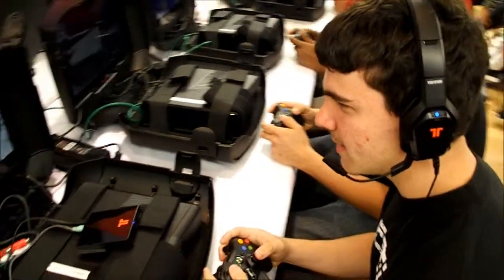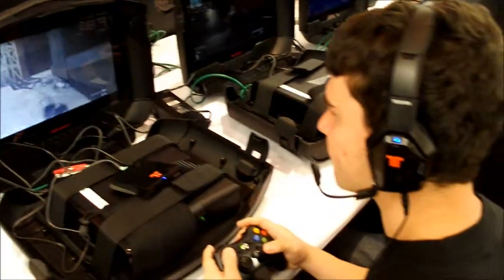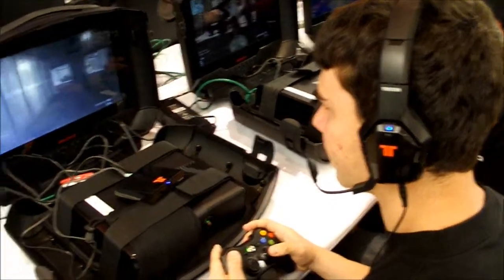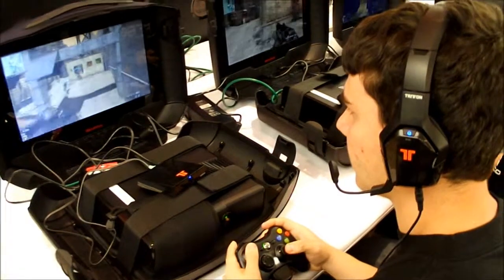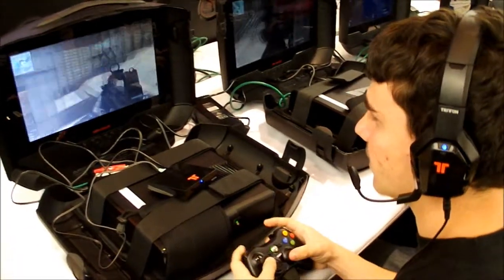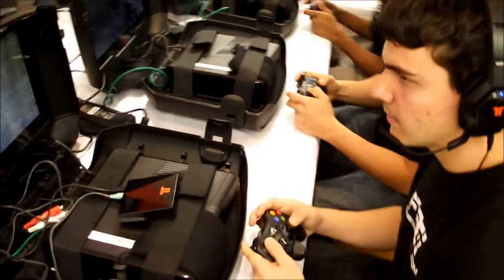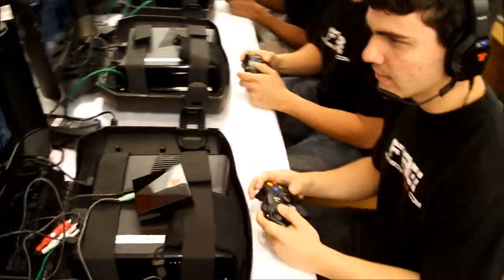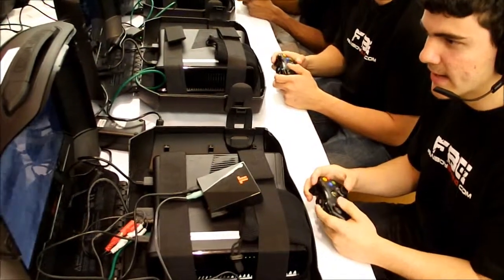TRITTON's Primer Wireless Headset Review.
Fanboygaming staff gives their quick thoughts on TRITTON's Primer Wireless Headsets